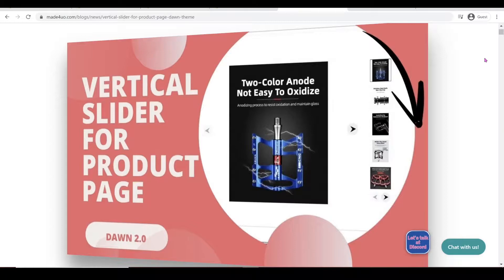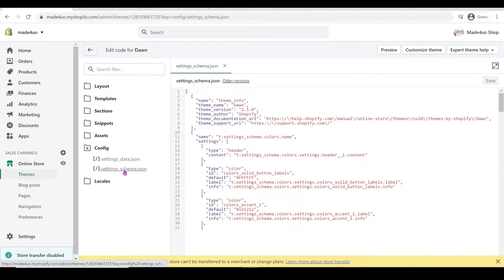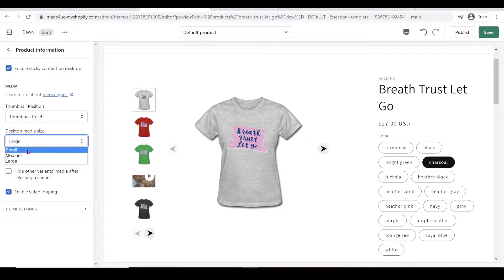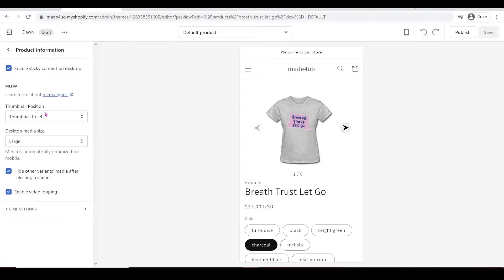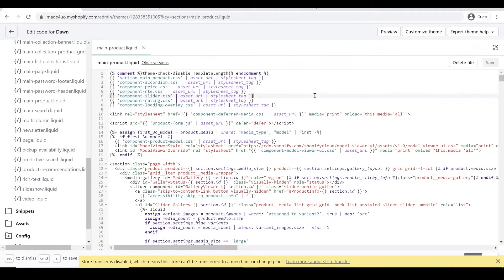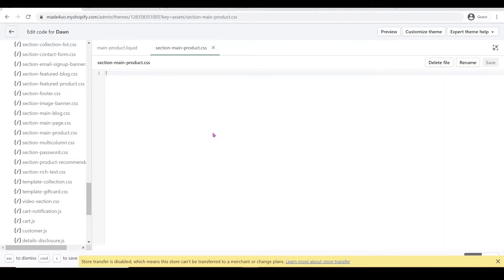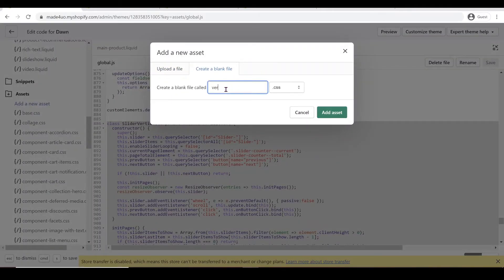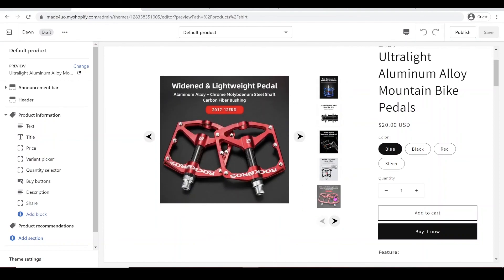Vertical Slider for Dawn Theme - Updated, No app needed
Elevate your Shopify store's visual appeal with our latest tutorial on implementing a vertical slider in the Dawn theme—no third-party apps required! This guide is designed for Shopify store owners who want to showcase their products in a dynamic, space-efficient vertical slider on their product pages.
If you have Dawn 2.4 and lower, you can use the FREE code

💵  Start earning  and create your Shopify store for FREE today!

0:00 Intro
0:15 How to set up thumbnail slider for updated version of Dawn
0:55 How to check the Dawn theme version
1:24 Preview
3:00 Start here
3:22 Edit the main-product.liquid
4:25 Edit the section-main-product.css
4:53 Adding the code to the global.js
5:25 Creating a new JS file